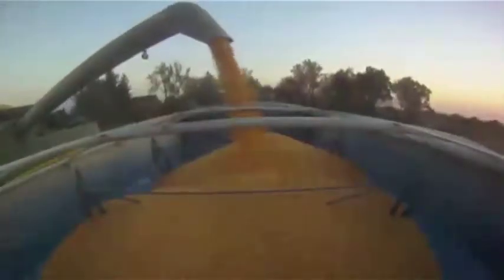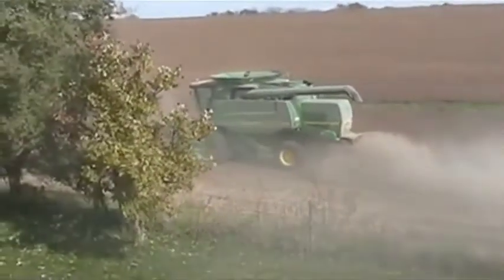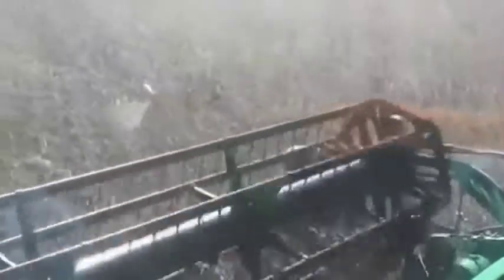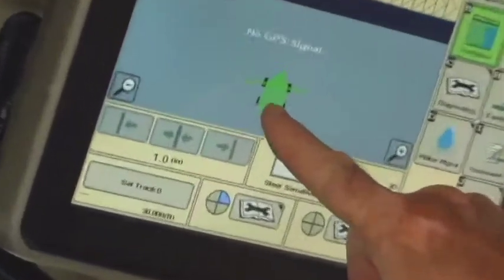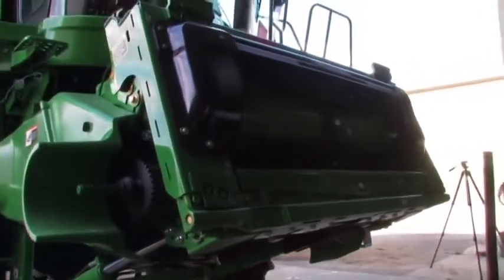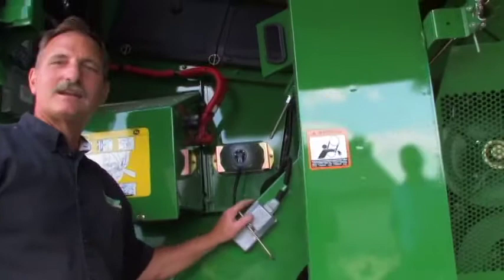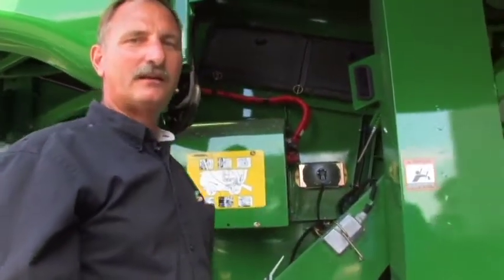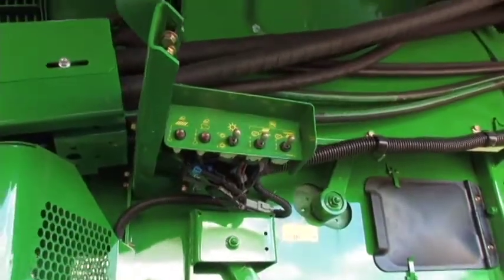Agriculture: Modern Equipment, Harvesting Technology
Take a look at the modern harvesting technology!